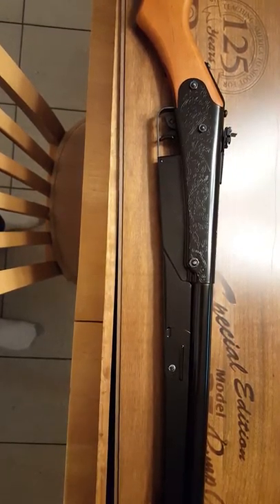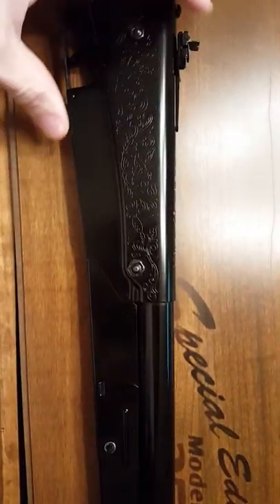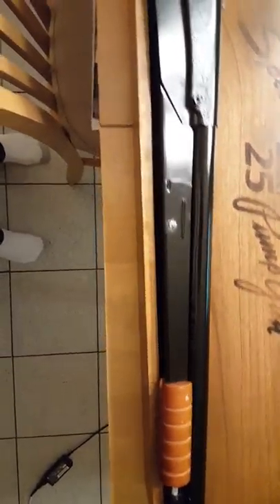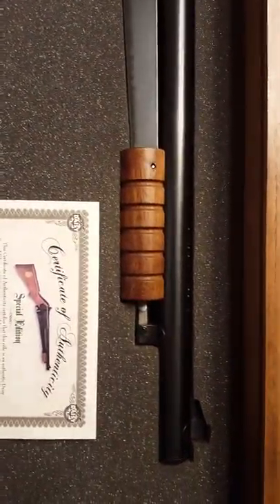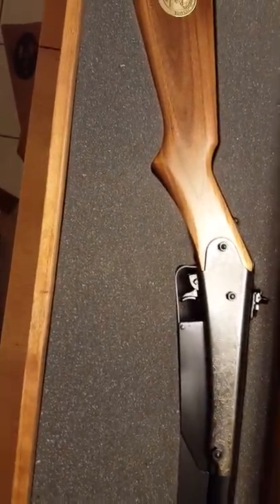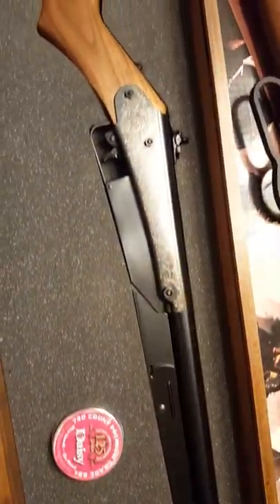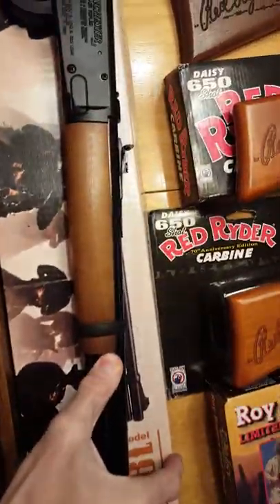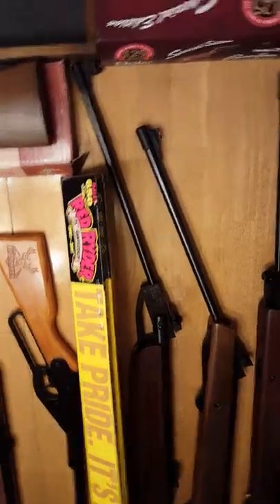Daisy model 25 pump gun